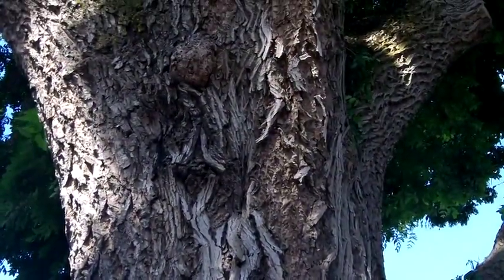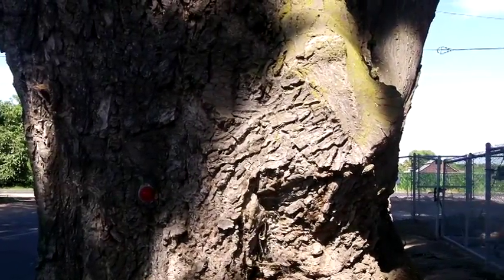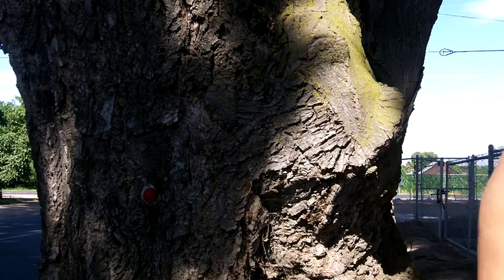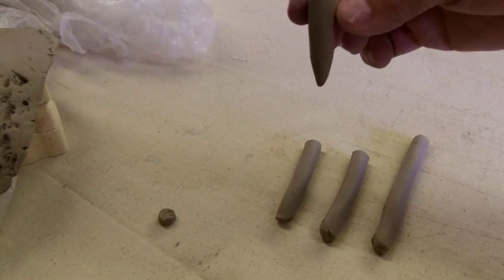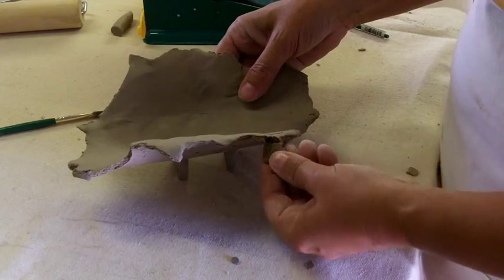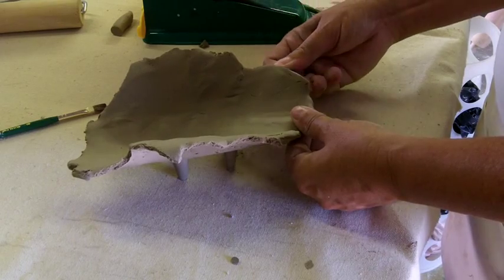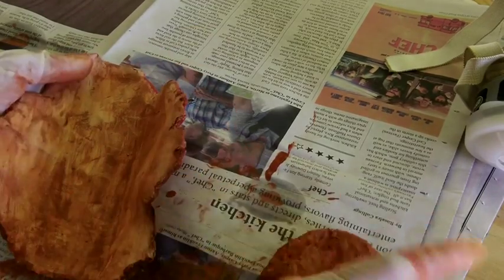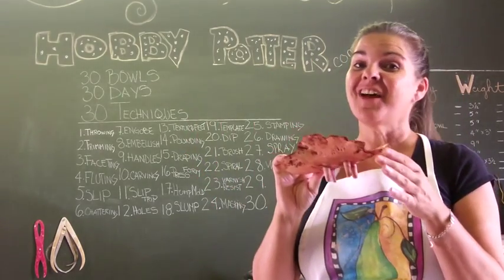Day #28 COLOR WASHing - Making A Textured Bowl 30 Bowls - 30 Techniques - 30 Days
Days 28 – COLOR WASH technique & Making a Textured Bowl
This video is the entire process of making a bowl and glazing! To show you Day 28’s COLOR WASH technique, I needed a uniquely textured surface. I hope you enjoy this adventure of taking an impression of the oldest tree in Modesto, CA. (which is near my home) and making it into a bowl!
This is also a first time using chemicals …I had red iron oxide on my shelf waiting for me to use it some how. I dissolved some in water and this is what I used for the color wash!  Hope you enjoy it because I COMPLETELY enjoyed making this bowl!!!
Tammy Jo